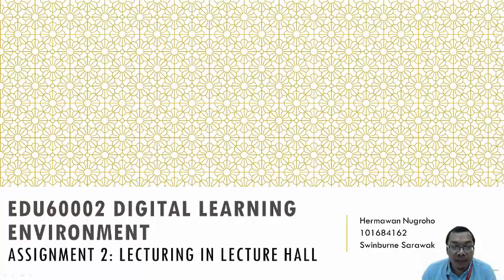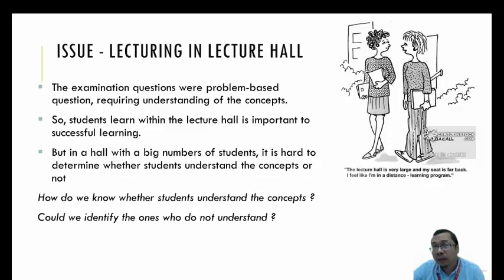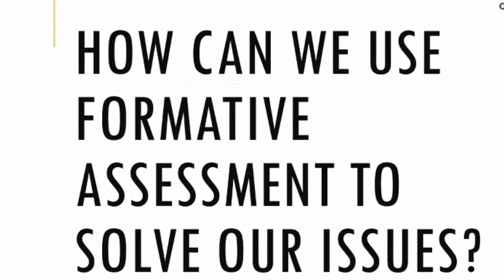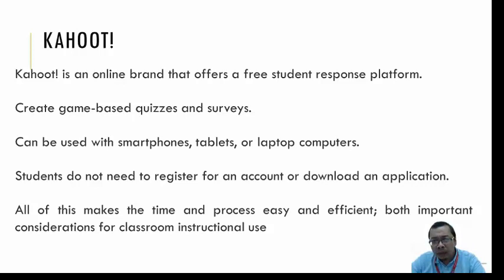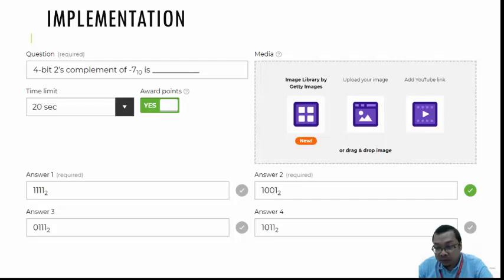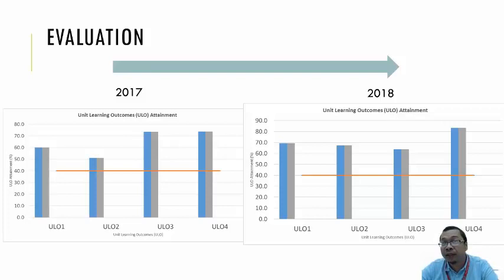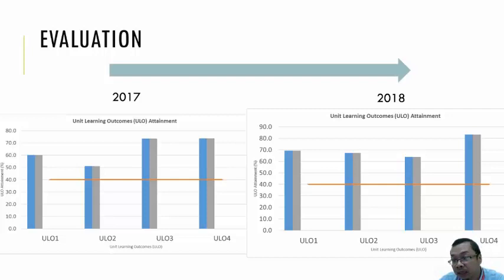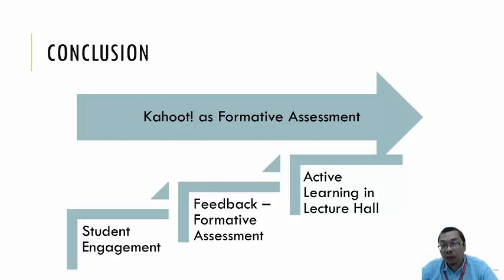Digital Learning - Lecture in Hall